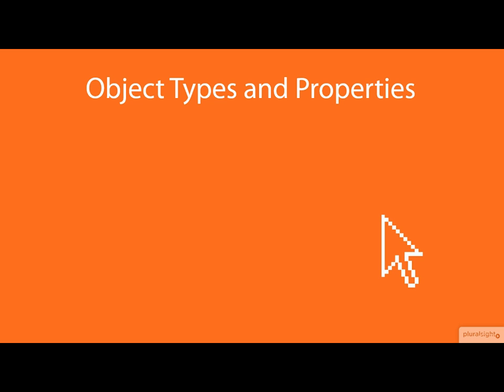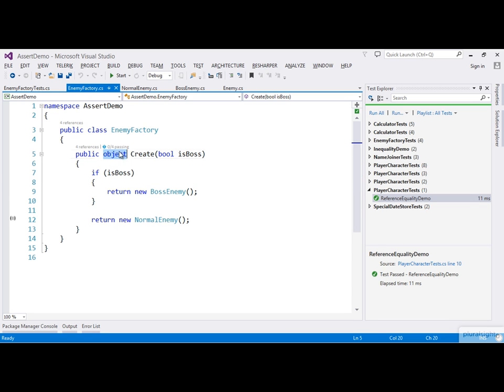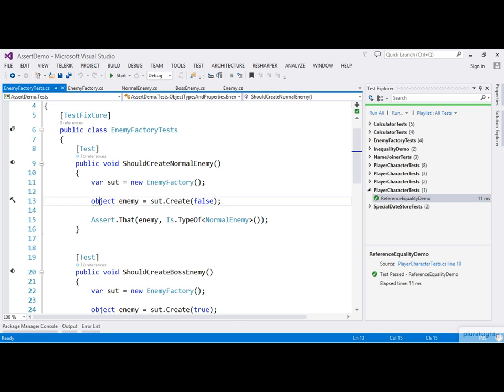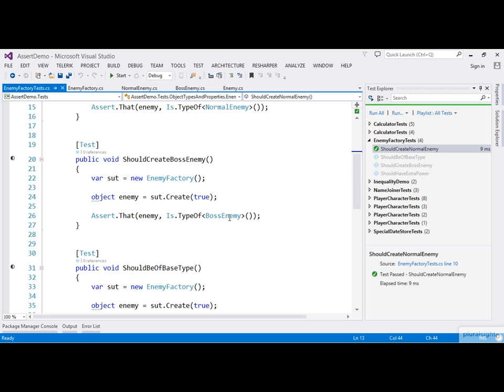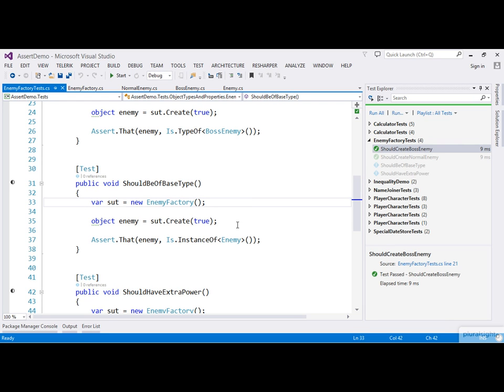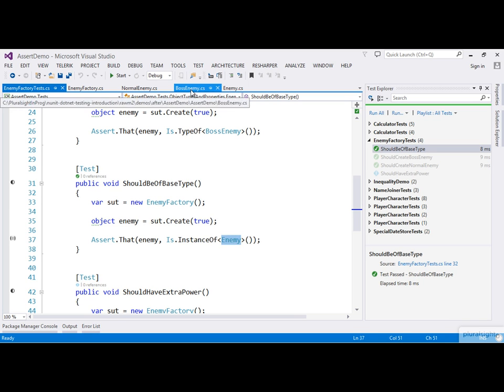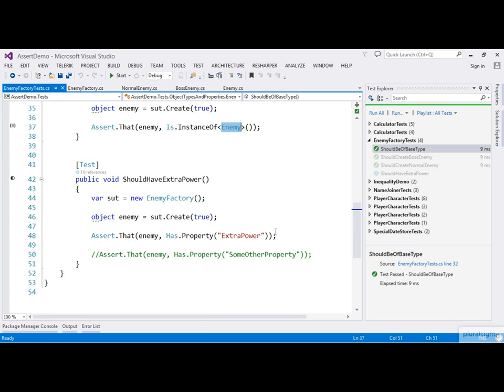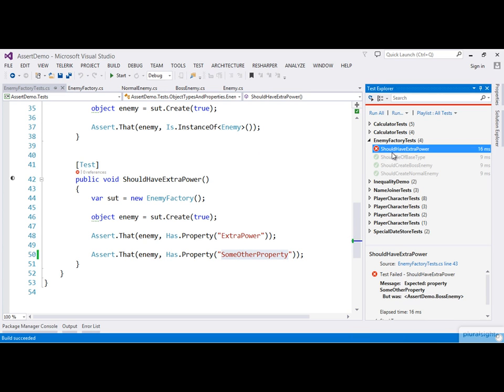Introduction to .NET Testing NUnit By Jason Robert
Object types AND PROPERTY